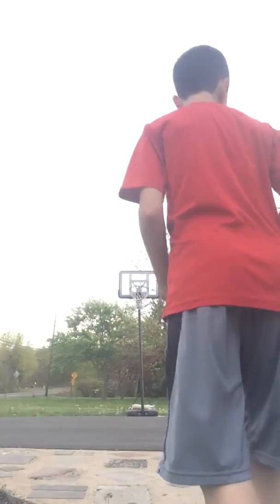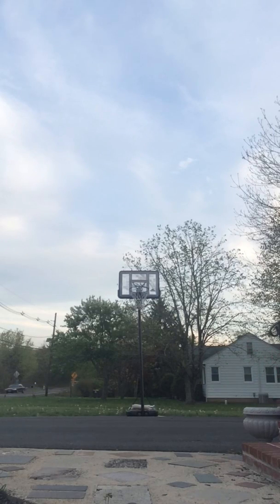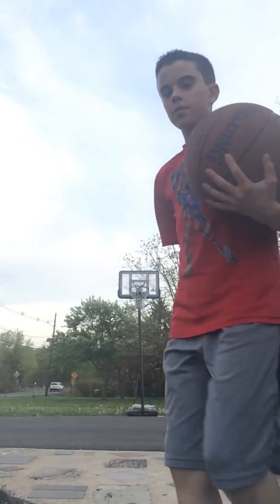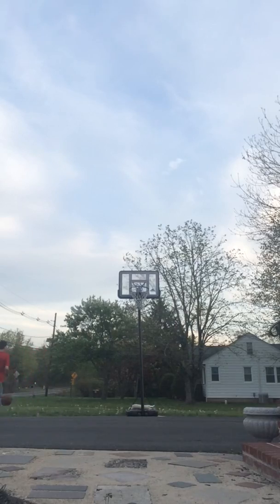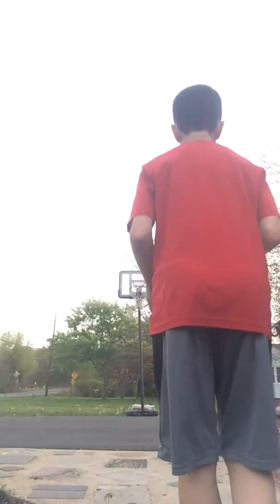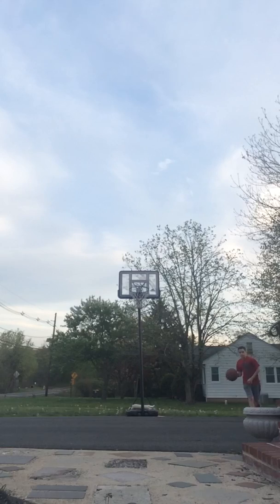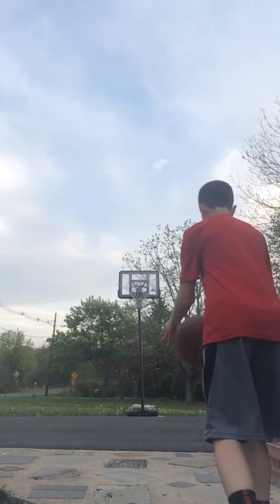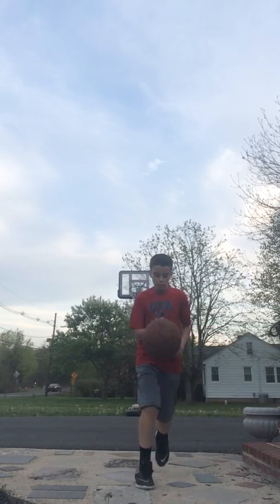10 Half Court Shots